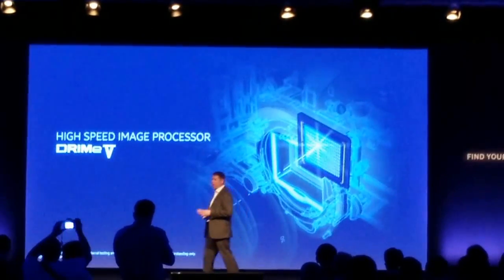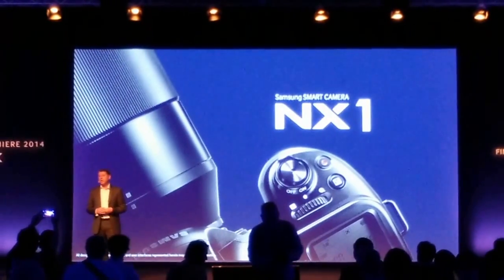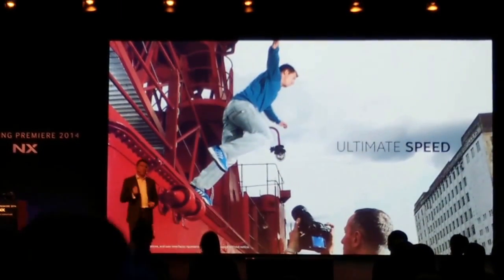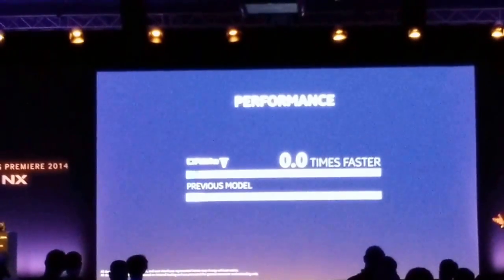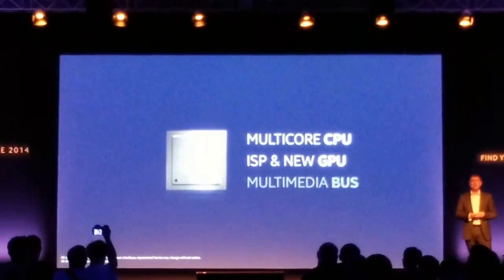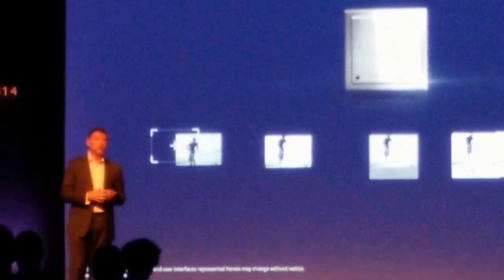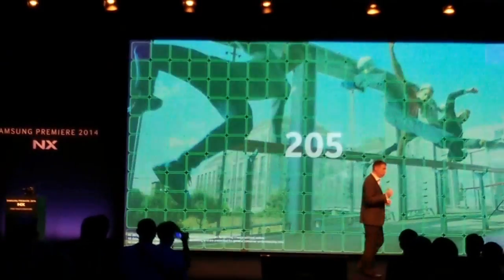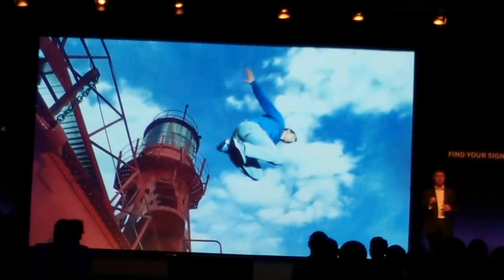Samsung Announces the Speedy NX1 at photokina'14 - Part 1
Here's the first look at Samsung's NX1, launched at the photokina 2014. The 4K shooting, 28MP APS-C sensor mirrorless camera could give some serious competition to APS-C DSLRs.